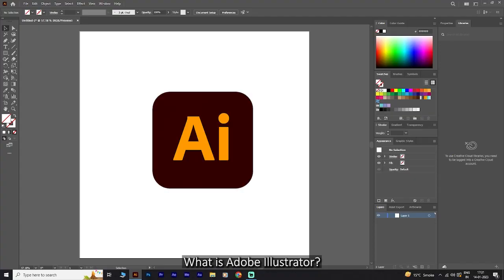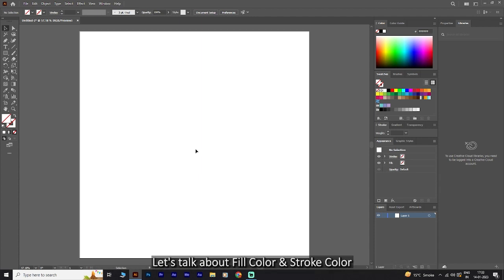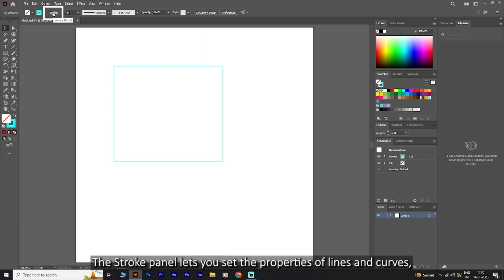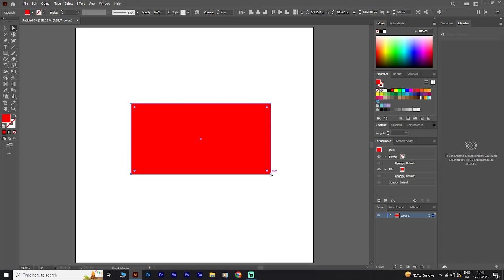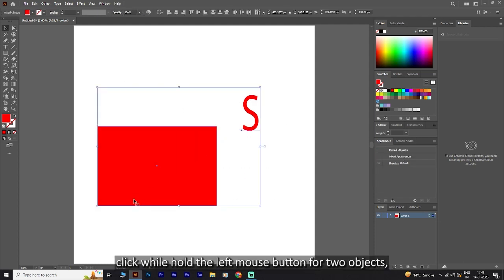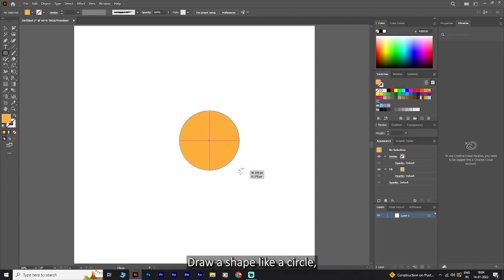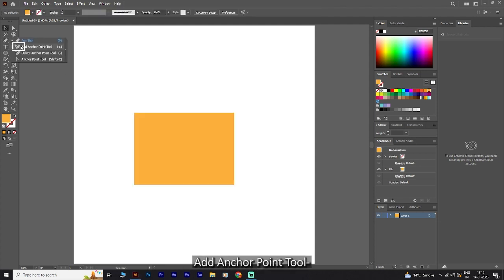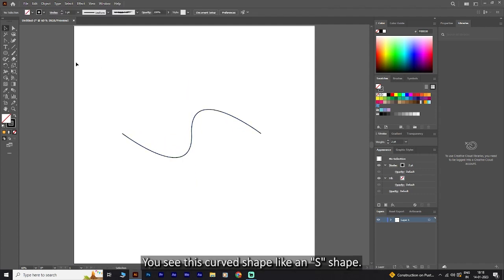INTRODUCTION TO ILLUSTRATOR PART-1 || NOTYOURGRAPHICS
Chapters :
0:00 - 0:24 - Introduction
0:24 - 2:03 - What is Adobe Illustrator ?
2:04 - 4:33 - Fill Color & Stroke Color
4:33 - 4:35 - Let's start Toolbar
4:36 - 5:18 - Selection Tool
5:19 - 6:55 - Direct Selection Tool
6:56 - 7:57 - Group Selection Tool
7:58 - 9:06 - Magic Wand Tool
9:07 - 9:51 - Lasso Tool
9:52 - 11:19 - Pen Tool
11:20 - 11:57 - Add Anchor Point Tool
11:58 - 12:21 - Delete Anchor Point Tool
12:22 - 13:06 - Anchor Point Tool
13:07 - 13:20 - Subscribe & End

Hi, I create YT channel to give audience tips, tricks, guides and tutorials to help them become hobby/aspiring graphic designers.

Adobe
Adobe Illustrator
Adobe Illustration
Illustrator Tutorial
Selection Tool
Selection Tool Tutorial
Direct Selection Tool
Direct Selection Tool Tutorial
Group Selection Tool
Group Selection Tool Tutorial
Magic Wand Tool
Magic Wand Tool Tutorial
Lasso Tool
Lasso Tool Tutorial
Pen Tool
Pen Tool Tutorial
Add Anchor Point Tool
Add Anchor Point Tool Tutorial
Delete Anchor Point Tool
Delete Anchor Point Tool Tutorial
Anchor Point Tool
Anchor Point Tool Tutorial